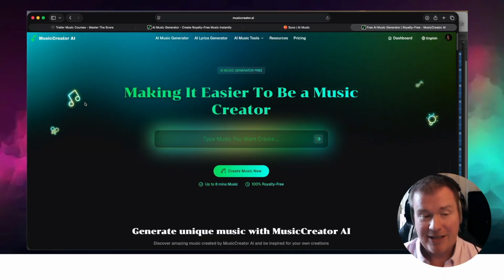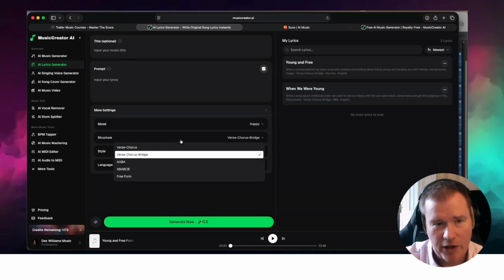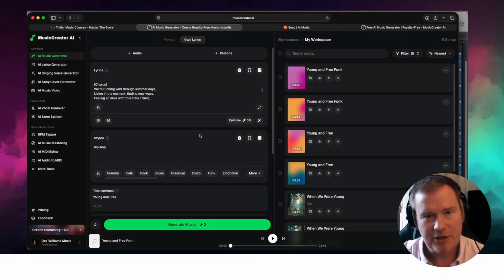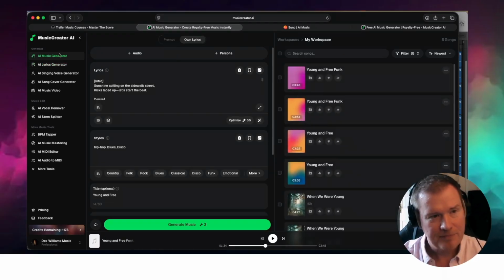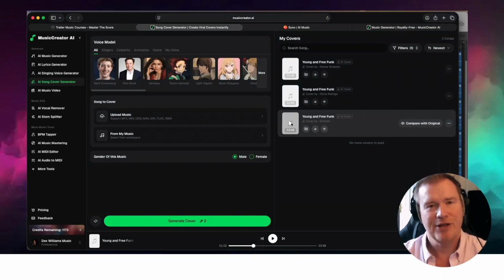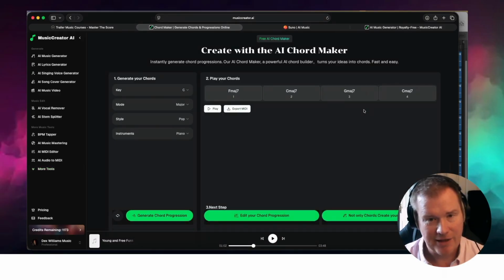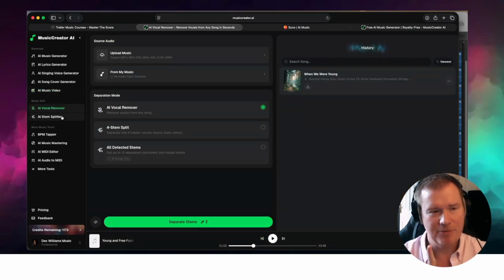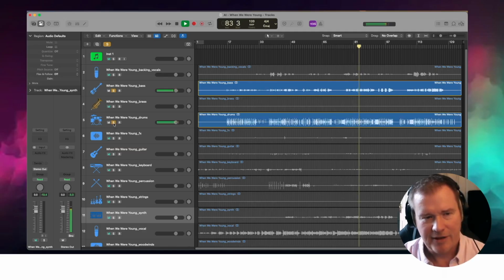MusicCreator AI Review: the Future of Music Production?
💡 Try MusicCreator AI

MusicCreator AI provided me with free access to the platform so I could properly test it. I only recommend tools I use and believe are worth your time.

📌 Chapters
00:00 – Intro (Coming Up...)
00:15 – Quick intro + transparency
01:03 – Spoiler Alert (Might be better than SUNO)
01:16 – What does AI think of it?
01:47 – How is it different from SUNO?
02:20 – AI Lyric Generator demo
03:20 – AI Music Generator
05:00 – Results of a Funk/Disco Style Generator
05:53 – AI Voice Generator
06:27 – AI Voice Generator Demo
07:42 – Extra Tools
08:50 – Credits and Value for Money
09:34 – AI Music Video Creator
10:00 – Stem Splitter Demo and Advice
13:20 – Final thoughts